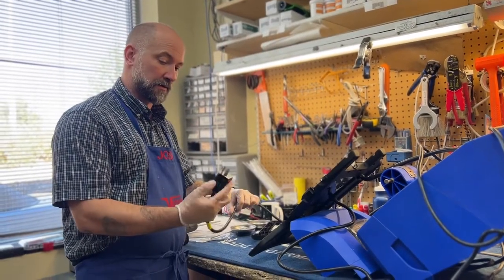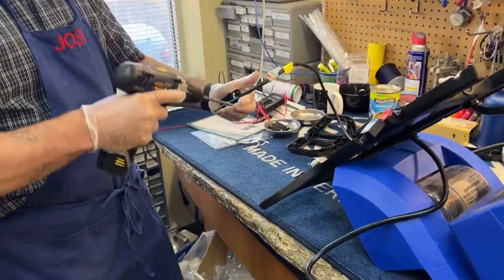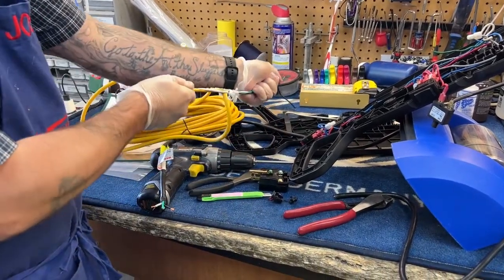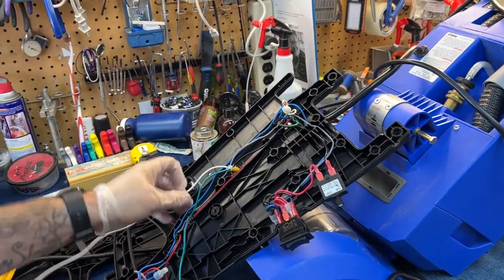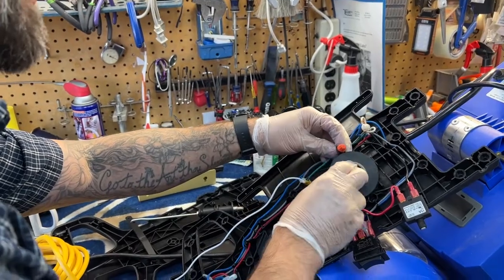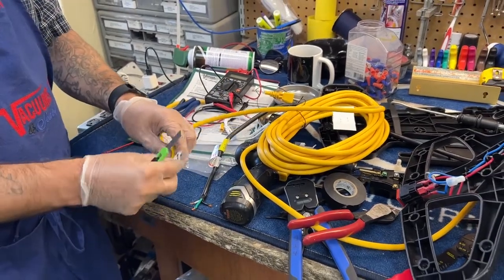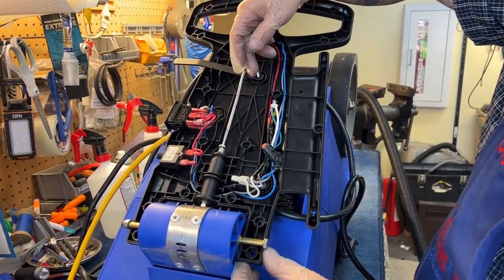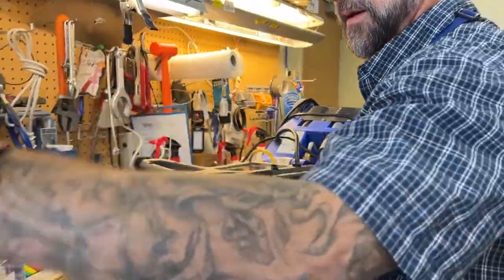Rug Doctor Cord and Plug Replacement for Rug Doctor Mighty Pro, X3, and Wide Track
Here we show how to replace a rug doctor cord and plug. This is applicable for to all Rug doctor might pro, X3, and wide track.

Here we have a Rug doctor Machine which does not turn on.  There are two things that commonly cause this, the power cord or the GFI plug. The plug is easy to replace, the cord is more difficult.

This kind of failure is pretty normal in both vacuums and shampooers alike. There's some other electrical issues up in the handle with switches that can cause it to not turn on as well. But that is pretty rare and it is also a royal pain to fix. So we're going to do a cord on this right now because that's the most likely issue if you have no power.

Parts Required:
Commercial Grade Cord

4-Func 14-Range Manual Digital Multimeter-GDT-3190

With these Rug Doctors, it is very important to completed the repair correctly, and use a GFI plug. This is there to help protect the machine and you. After all mixing water and electricity is dangerous.

If you don't feel 200% confident completing this rug doctor repair yourself these stores are authorized rug doctor service centers in Colorado

5215 W. 80th Ave.

3005 28th St.

501 Riverside Ave
Fort Collins, CO 80524